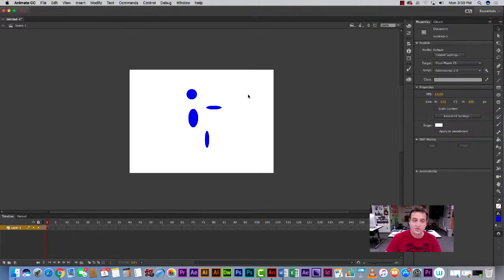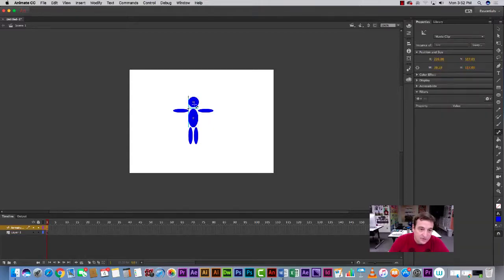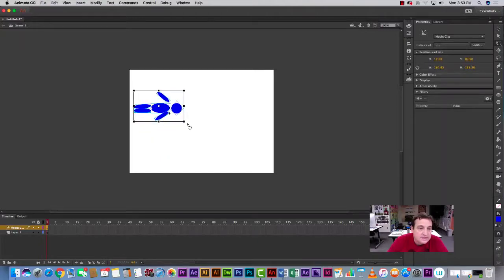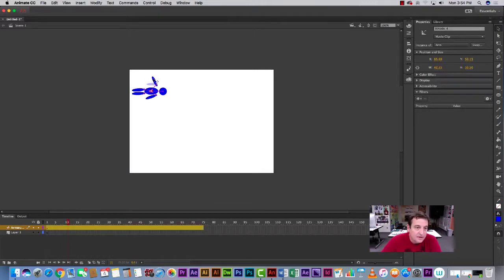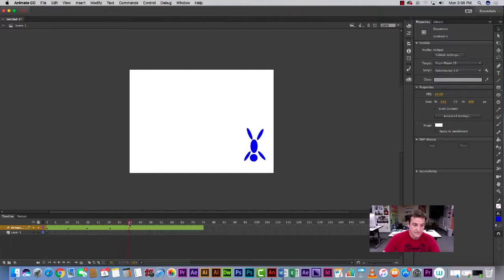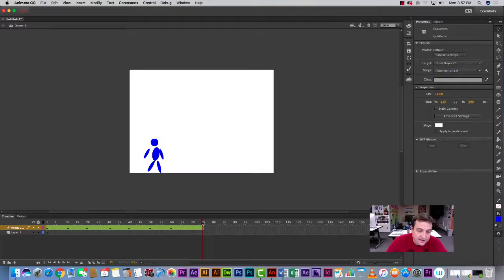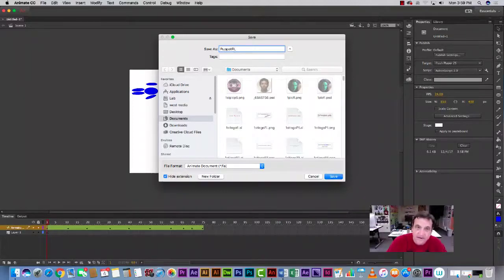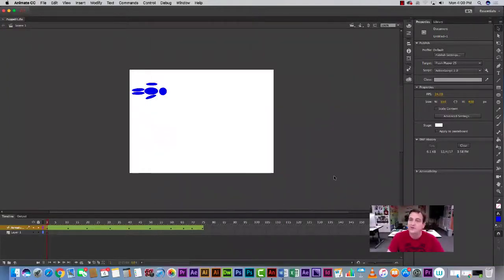PuppetFL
Create an animated character that moves around the stage.